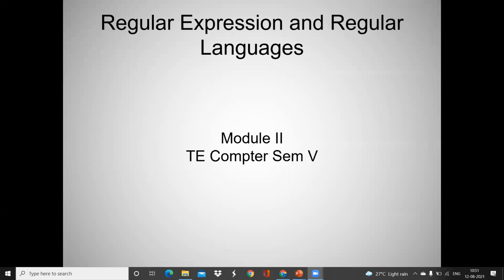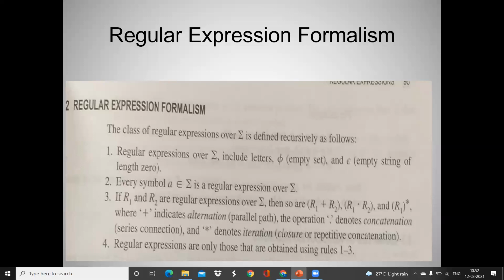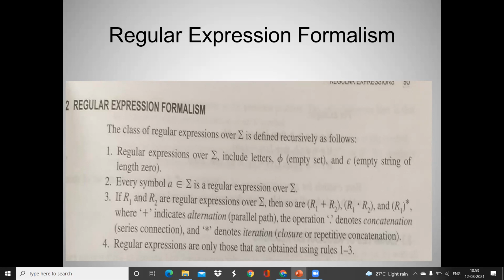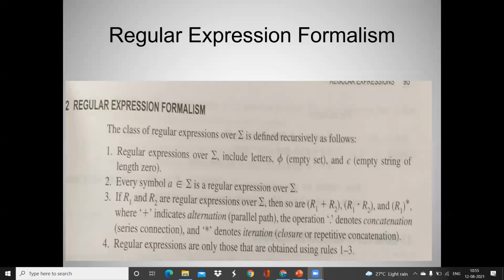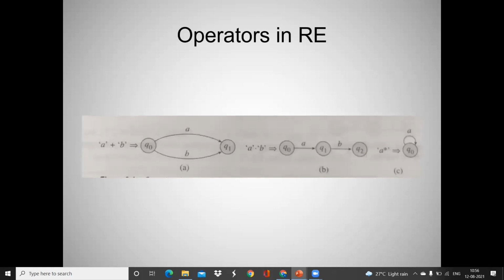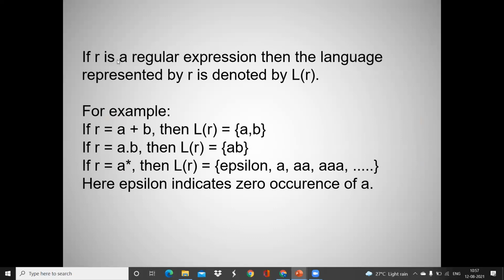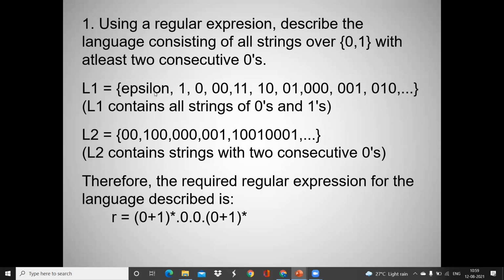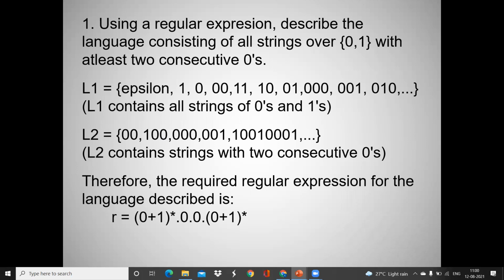RE and RL 1